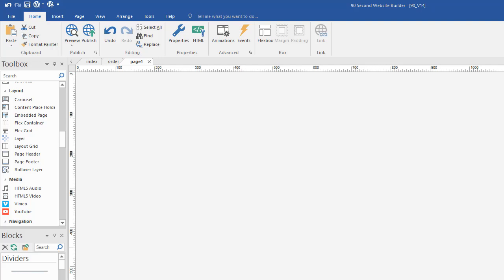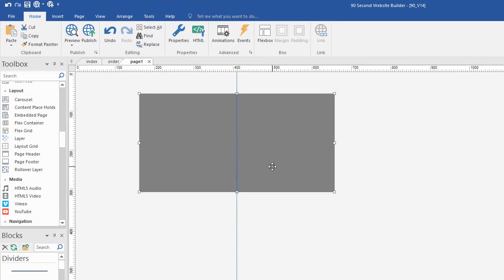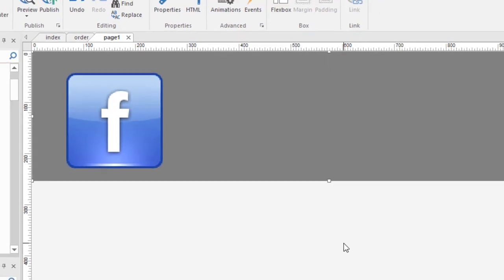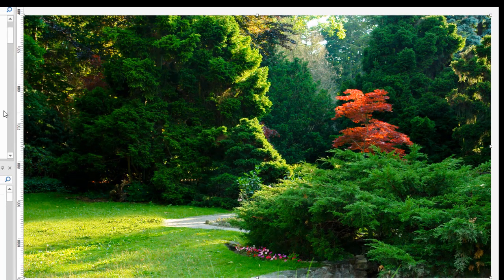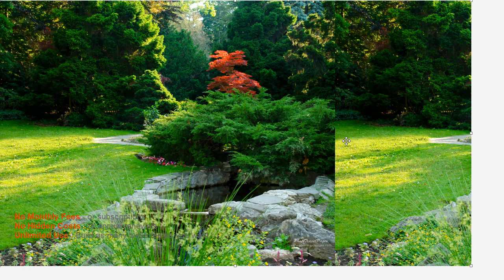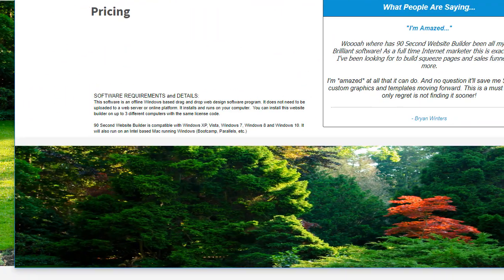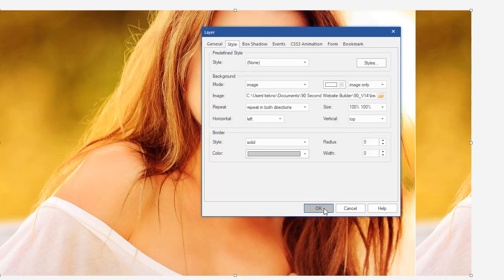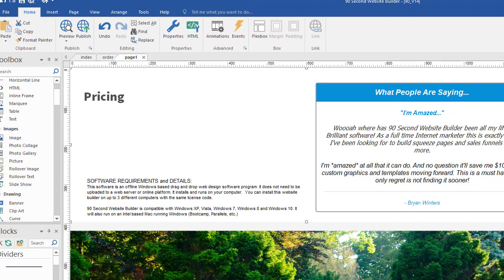Using Layers with 90 Second Website Builder Version 14